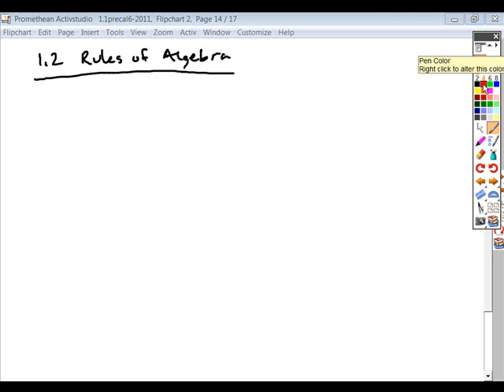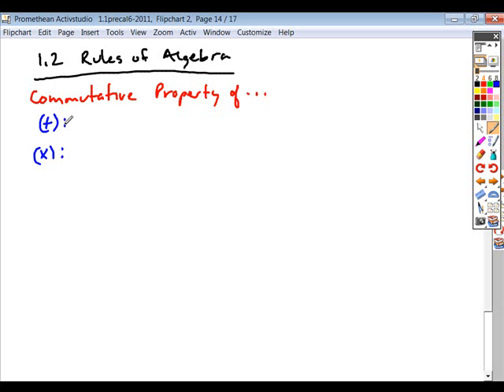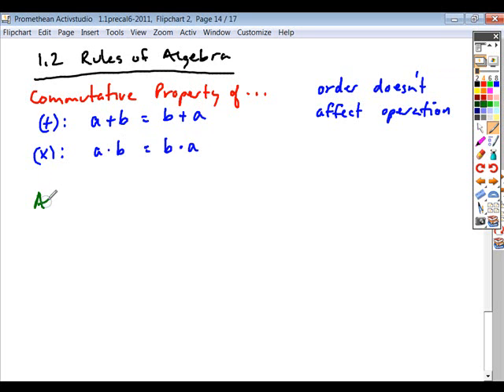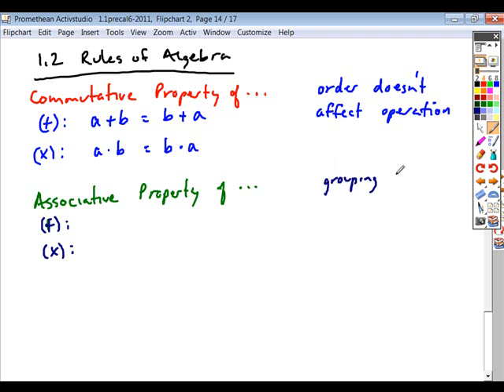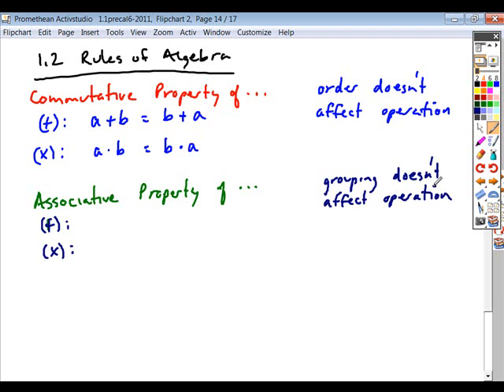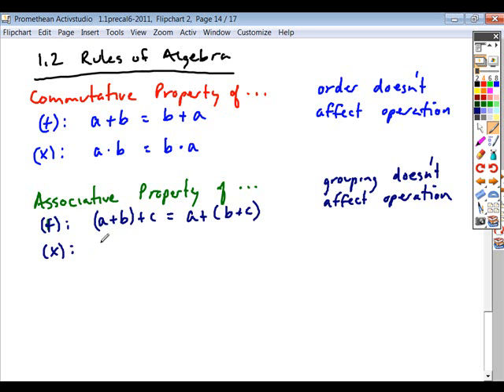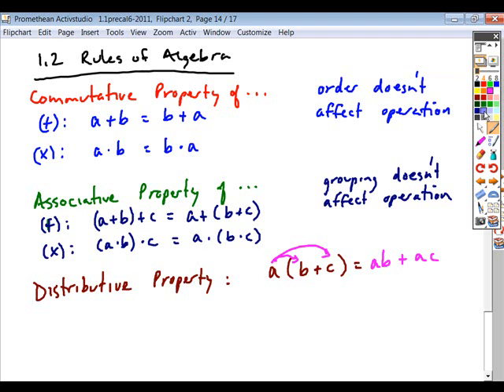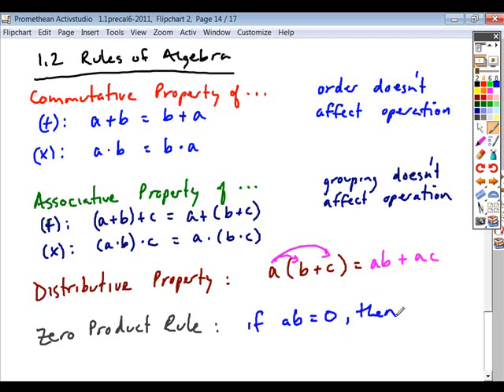1.2pre_rules_alg.wmv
1.2 precal rules of algebra